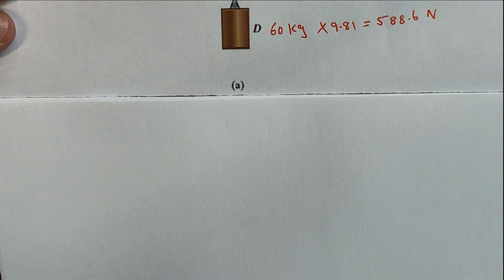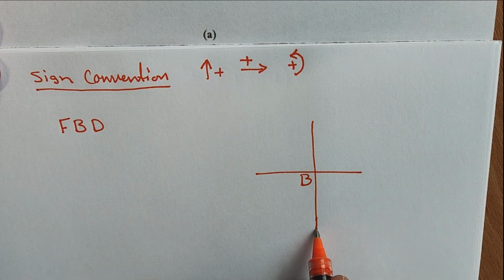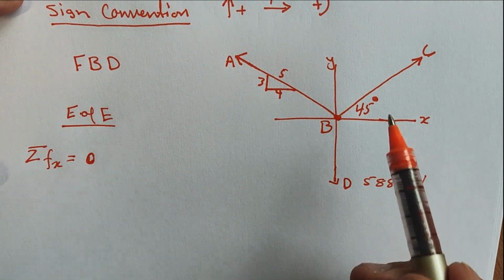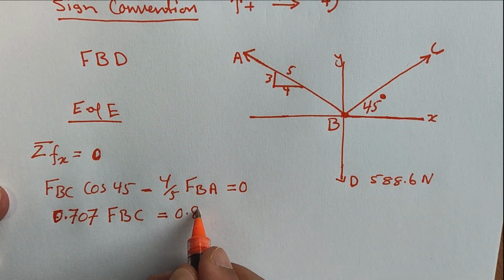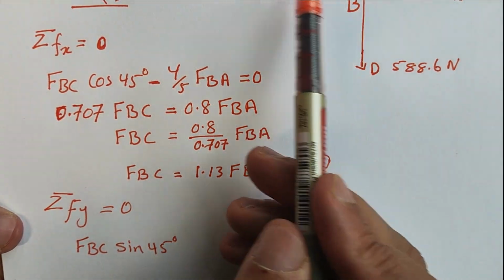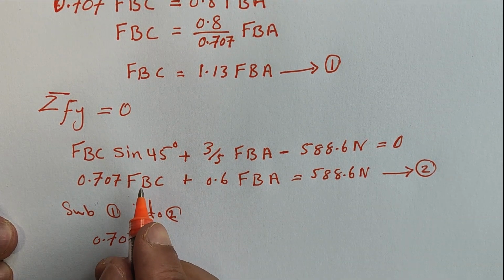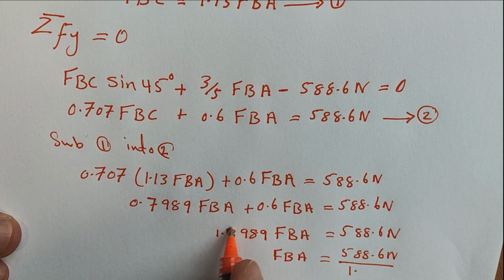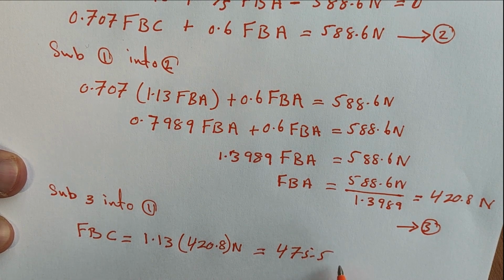Equilibrium of a particle (3)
A lecture on equilibrium of particles